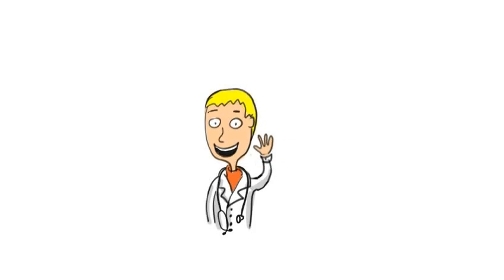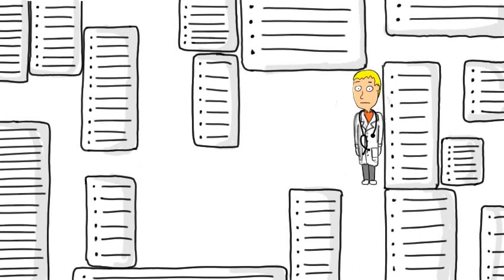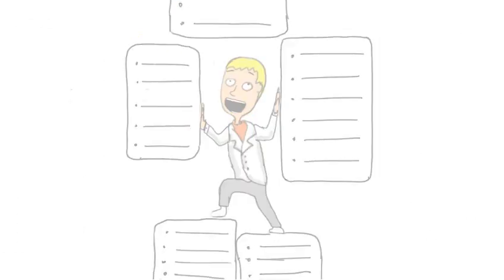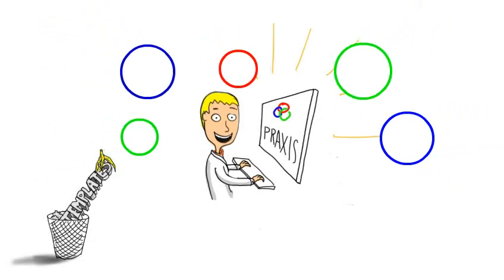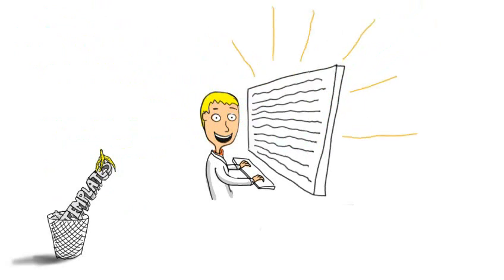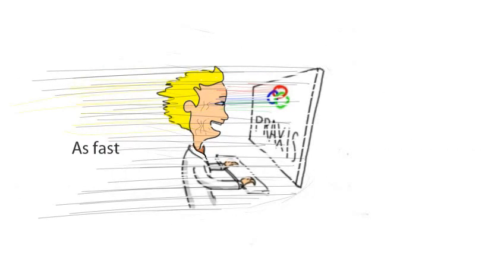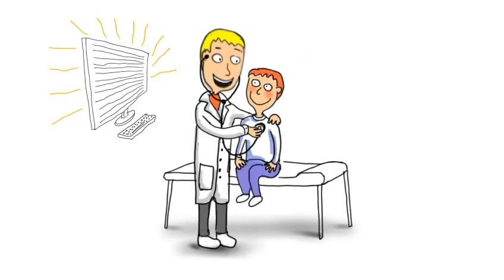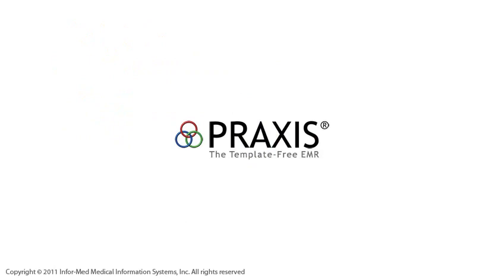Why Praxis EMR? (The true difference with other Electronic Medical Records Software)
Template-free charting from Praxis EMR. Praxis EMR is the only EMR that gets smarter and faster the more you use it.